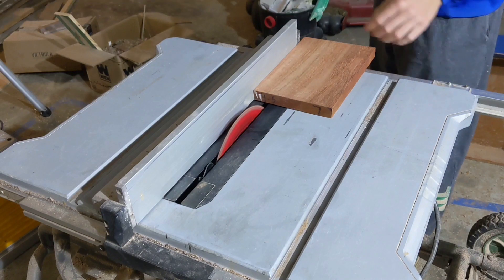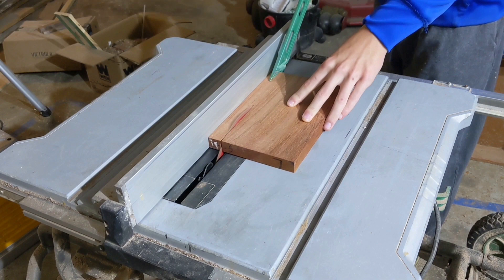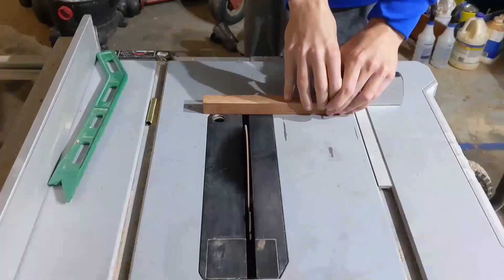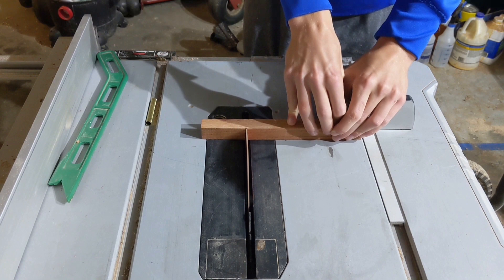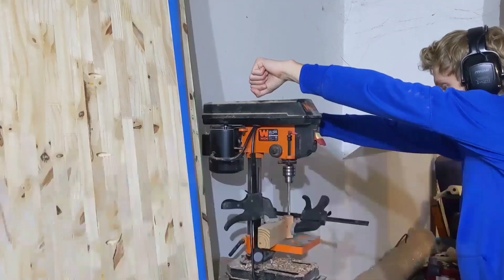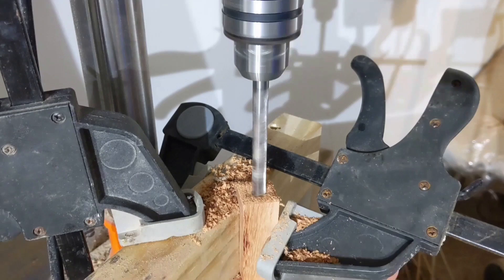Woodturning; Jatoba is a very interesting wood.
In this Video I turn a pen on my lathe out of jatoba wood, while spewing forth with various facts and general knowledge about jatoba. Jatoba also goes by the name brazillian cherry, stinking toe, and west indian locust. i really enjoyed researching and making this video, so let me know if you like this style because i could certainly turn this into a series. ( I need a name for the series though) if you're still reading this you are really weird.

the following is for the sake of video relevance, so that hopefully YouTube will show this video to more people or something like that.

jatoba, about jatoba, brazilian cherry, stinkingtoe tree, about brazilian cherry, facts about jatoba,  exotic wood pen, pen turning, pen turner, woodturning, woodturning brazilian cherry, exotic wood, wooden leg woodworking, pen turner, woodworking, woodturner.